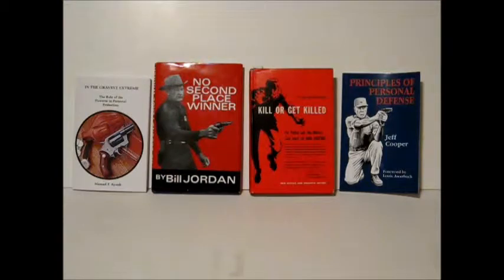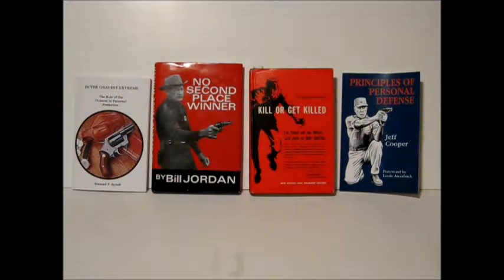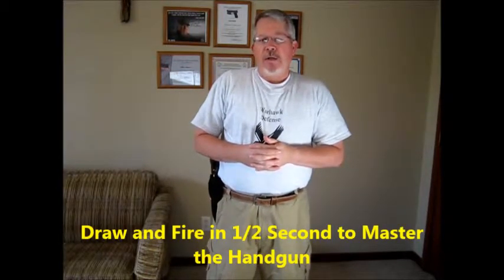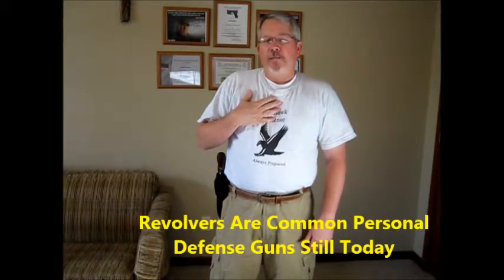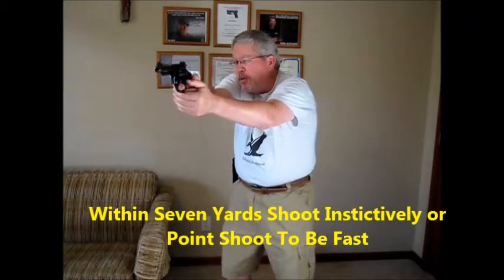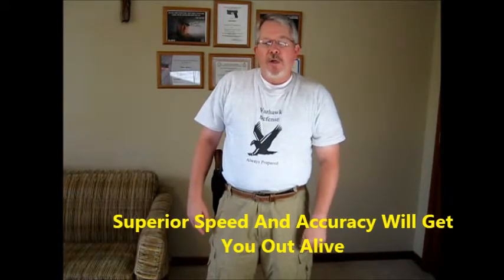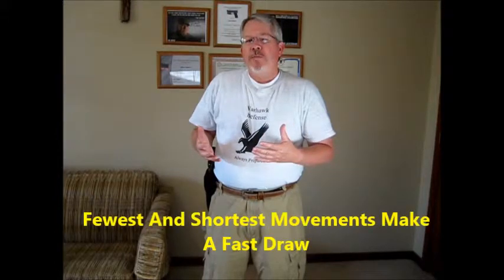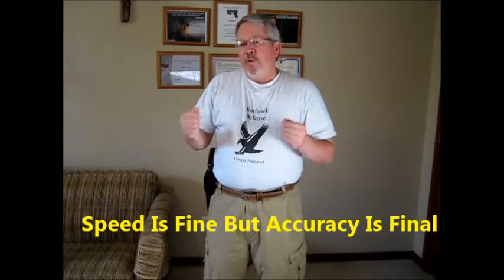Drawing A Revolver from the Holster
Discussion about drawing the revolver in combat. This is geared to concealed carry permit holders and those who want to learn the proper draw from a strong side belt holster.